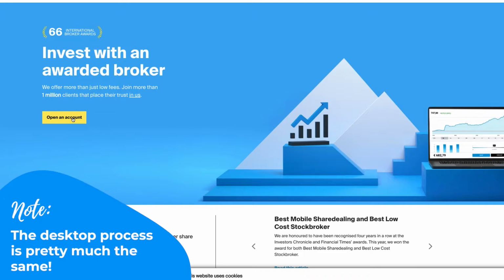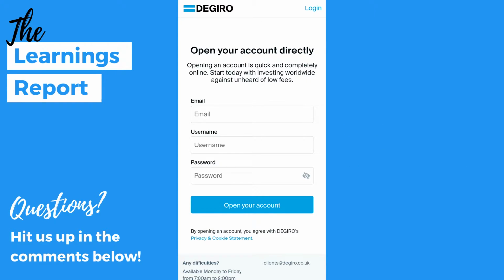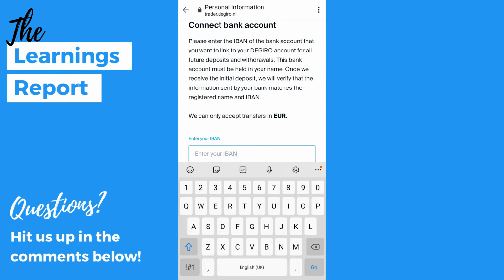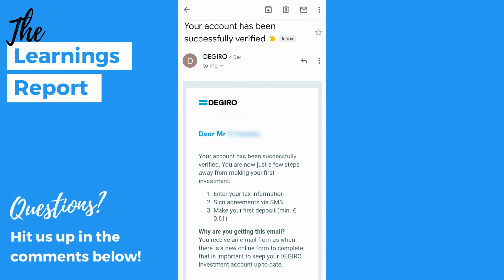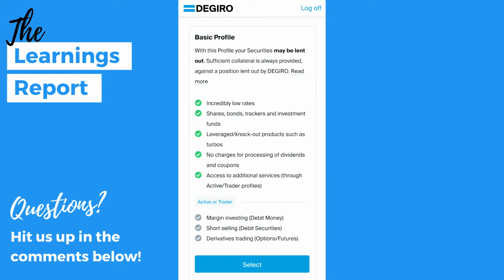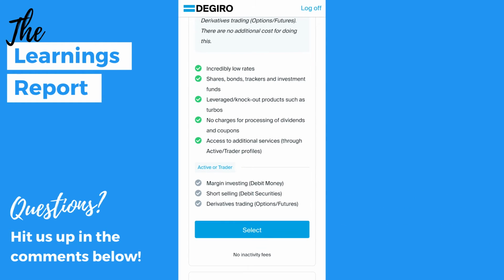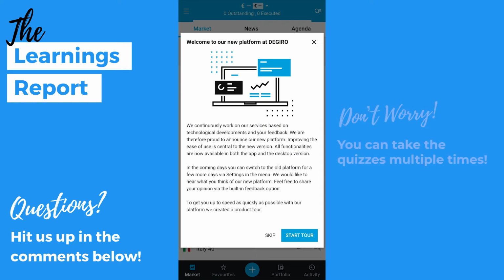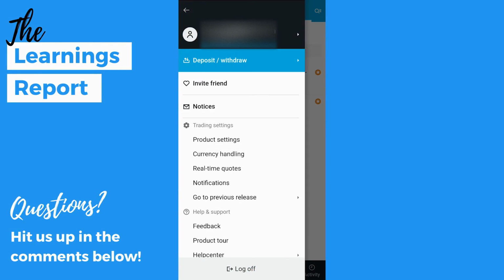Degiro Tutorial | How to Open a Degiro Account in Ireland or Europe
To start investing, you need a brokerage account. One of the main brokerage options in Europe and Ireland is Degiro and in this video we show you how to set up a Degiro account.

👉 Low trading fees and commissions
👉 Access to worldwide markets
👉 Good selection of tradable asset classes (stocks, ETFs, options, futures, etc.)

⚠️ Nov 2021 update: Degiro now offers 'commission free' trades on major exchanges (but still charges a flat 0.50c 'handling' fee per trade)

💡 Key Moments:
00:00 1️⃣ Degiro pros and cons
00:48 2️⃣ Degiro account set-up
01:35 3️⃣ Personal information and link bank account
01:50 4️⃣ Verify your identity
02:10 5️⃣ Degiro Basic vs. Degiro Custody?
03:29 6️⃣ App walkthrough